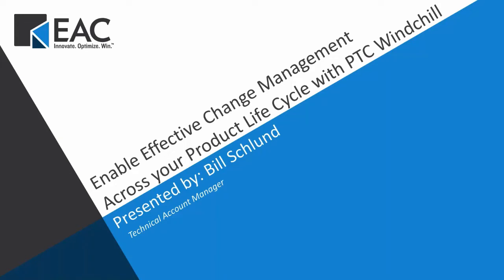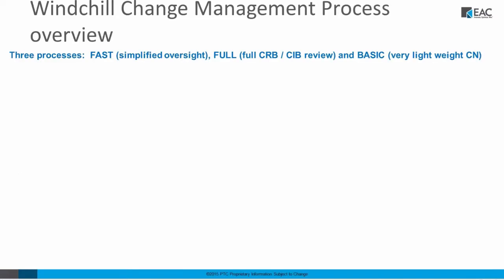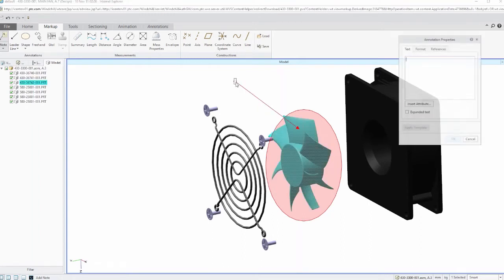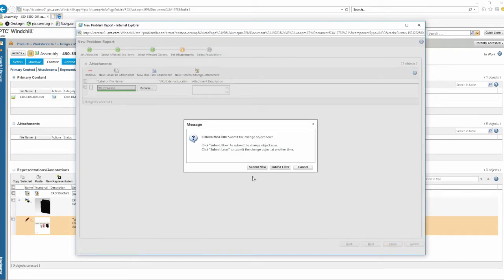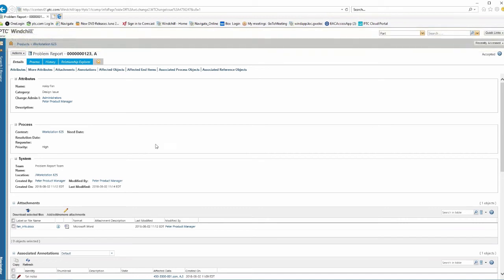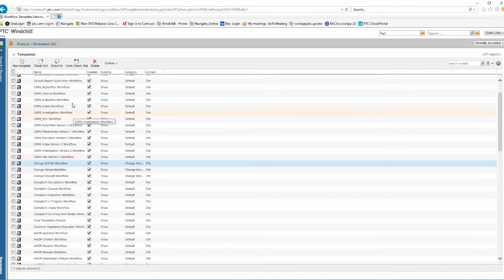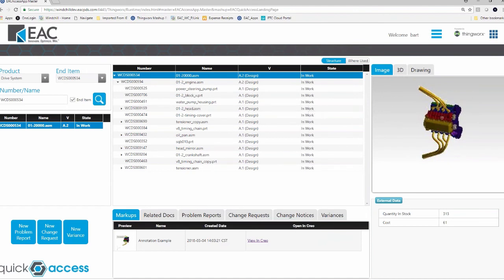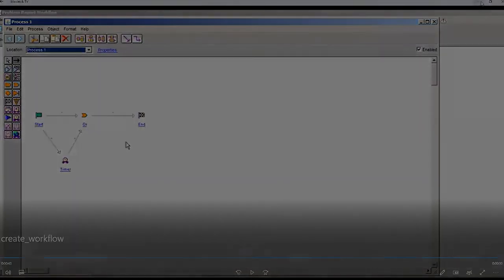Enable Effective Change Management Across the Product Life Cycle with PTC's Windchill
Manage the impact of change in your organization. Improve communication and collaboration. Get products to market faster.

Do you have a difficult time getting everyone in your department on the same page due to loosely managed internal change processes? Manual, paper sign-offs and miscommunication can extend change cycles and complicate collaboration between teams. All of this can impact how quickly you bring products to market.

A good change management process provides traceability and governance of changes to a product's configuration. PTC's Product Lifecycle Management (PLM) solution, Windchill, supports good change management processes with its proven workflows and secure infrastructure.

PTC Windchill helps you:

-Make dynamic, fast-paced, and coordinated changes
-Give all departments real-time visibility to product changes
-Consistently access the most up-to-date product information
-Bring your products to market faster

See PTC Windchill's effective change management in action in this webcast with EAC's technical account manager Bill Schlund.